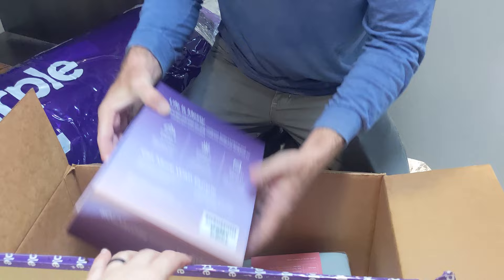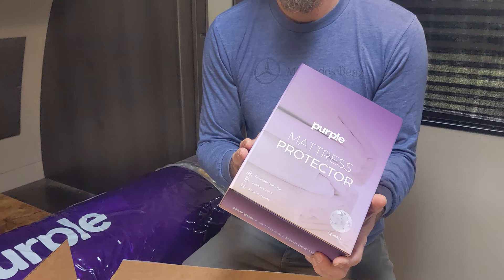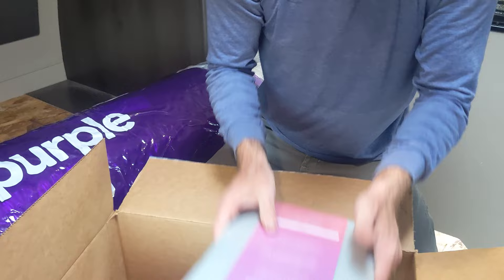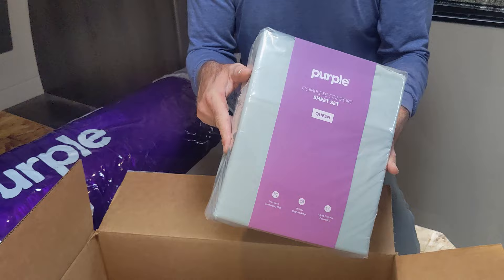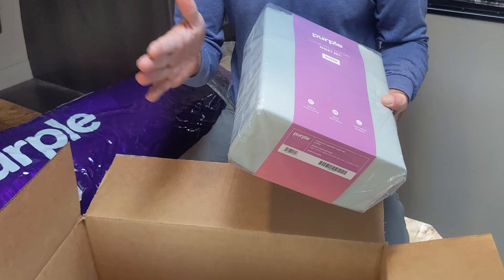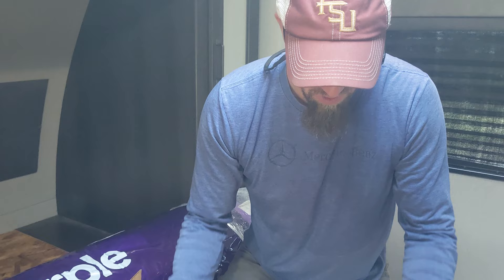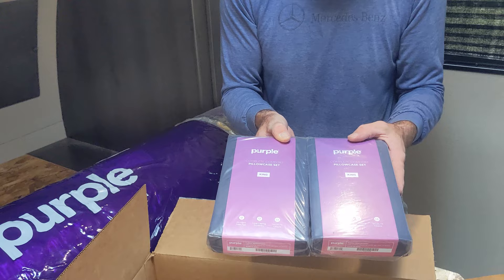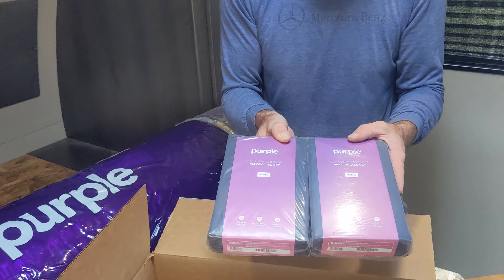Can a Purple Mattress In Our RV, Finally End Back Pain?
If you remember back when Jeremy was hit by a DUI driver and received multiple back and neck injuries, he has not been sleeping well or able to be comfortable on our mattress. We have heard great things about Purple Mattresses so we gave it a shot. So here is our first impressions and how it is so far. We will review it once we have had it for a few months.

4Runner Upgrades

 @trdaccessories   - 17" Black TRD wheels
 @bfgoodrichtires               - 285/70/r17 KO2
 @RedarcElectronics      - Tow Pro Elite
 @Victory4x4             - Full-length Roofrack
 @iconvehicledynamicstv   - 3" Icon Vehicle Dynamics suspension stage 4
 @23Zero         - Kabari, Peregrine 270 awning

Our Trailer

  @GrandDesignRVTV     2021 Grand Design Transcend 247BH
  @furrionusa    all on-board appliances
 @kleentank  - keeping us clean without issues

Current Bikes

 @trekbikes   - 2x 24" roscoe, 20" roscoe, 12" pre-caliber
@ghost - fs7

Solar/Lithium build

 @battlebornbatteries     - 3 x GC3 heated 810ah
 @VictronEnergyBV       - Multiplus 3000watt inverter, Cerbo GX, 2x Smart Solar Charger 100/50, 2x Smart Solar Charger 100/30, Smart DC to DC Isolated Charger 12/30, Smart battery shunt 500amp, 2x Lynx Distributor, GX tank 140
  @LionEnergy       - 2 x 100 watt 12v ground solar panel suitcases, Safari LT
  @BLUETTIOfficial     - EB70S and PV200

extreme towing 4x4 towing 4wd towing wheel lift off-road off road expedition trailer voyager xgrid campers xpedition trailers overland off-grid boreas teardrop tear drop opus x entire tiger moth tigermoth rks mission turtleback turtle back patriot off grid road adventure offroad overlanding camping gear travel small best lightweight overlander overlanders toyota 4Runner t4r full-time rv travel the world tiny living motorhome offroad rv rving rv life camper campers vlog minimalist minimalists family fun battle born redarc victron energy bluetti lion energy truma timbren suspension axle-less lift independent bfgoodrich tires midland radios gopro trek ghost mountain bike mtn family of 6 4 wheel drive off-road fails failure adventure adventures exploration exploring Family fun 23zero 23 zero deadman self-recovery trail repair welding weld discover discovery trail trails tough boreas turtleback opus threat threats blackmail cowards not going to stop us never battle born battery batteries lithium heated grand design rv transcend 247 bh 247bh bunk house bunkhouse kleen tank cook cooking bake baking rv homemade chef kitchen rv mattress purple comfort custom